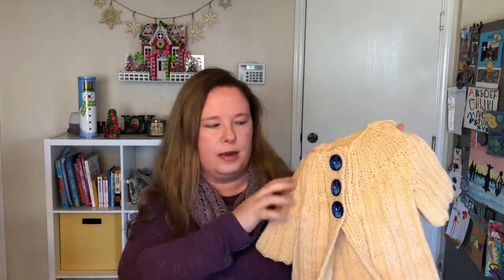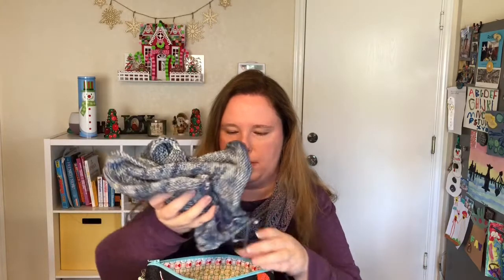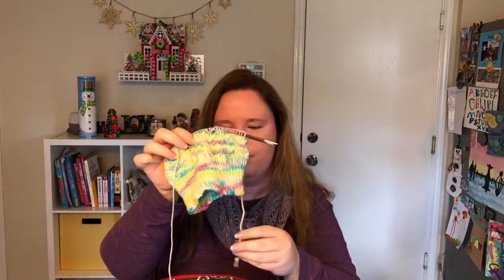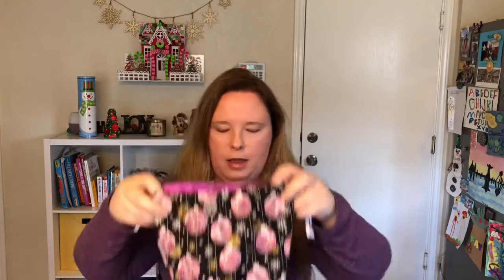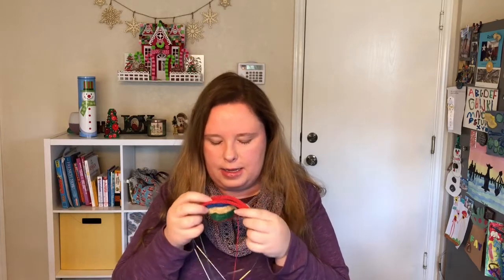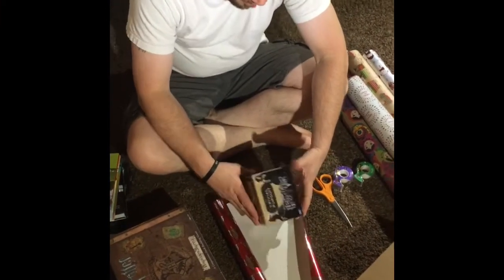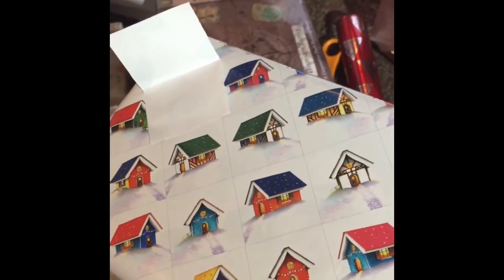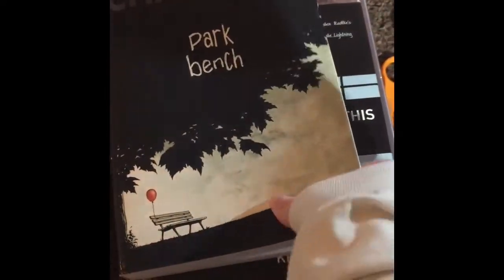BookishStitcher Podcast Episode 160: Yoked Cardigan & Vlogmas Socks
I've finished the yoked cardigan for my daughter, and I'm so pleased with how it turned out.  Thank you everyone for your button suggestions.  Also an update on my cat Anton, he is doing better and finally gaining some weight.  The tweed shawl I am wearing is the Picabeau shawl.

The book this episode is The Name of the Wind by Patrick Rothfuss.